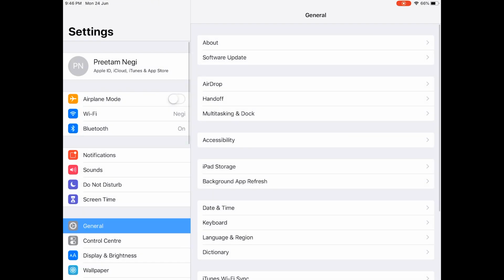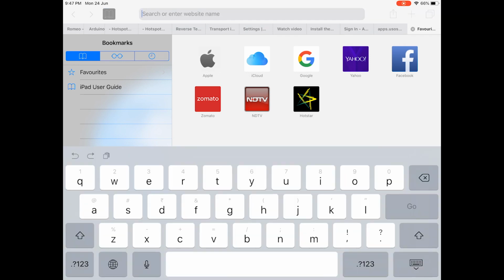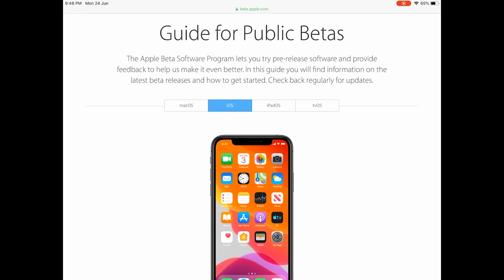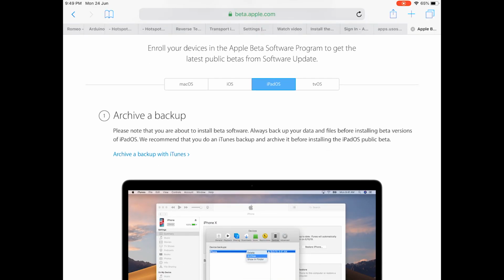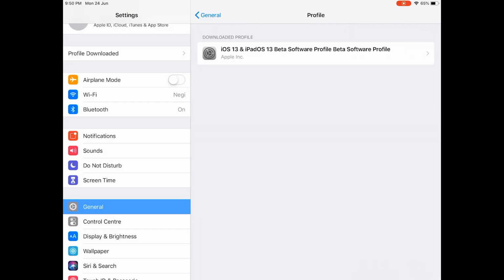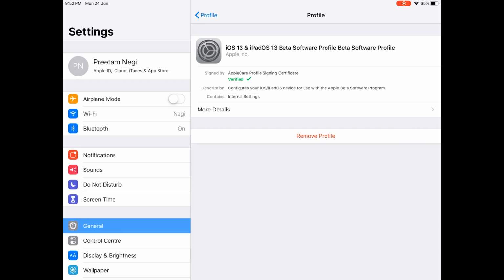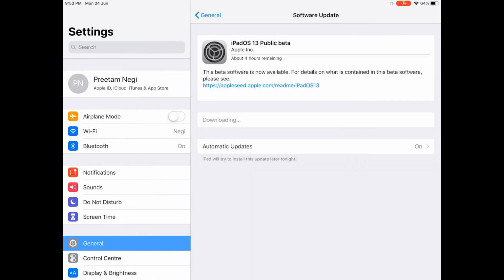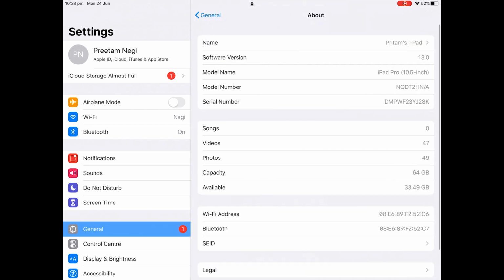How to Install Ipad OS (EASIEST METHOD)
In this video, we will show you step by step procedure of updating your device to the latest I-pad OS Consumer Beta.
You can also check out our step by step weblink thanks.